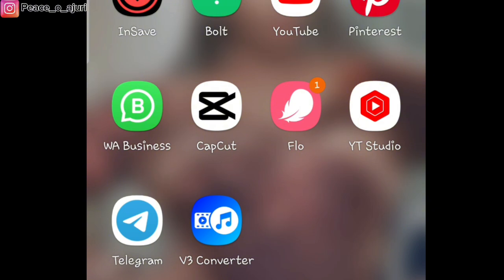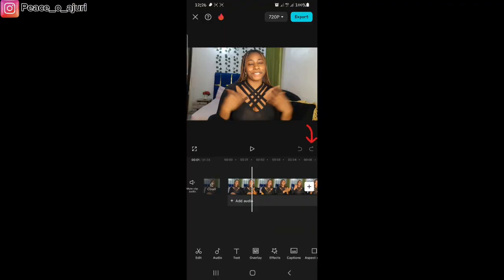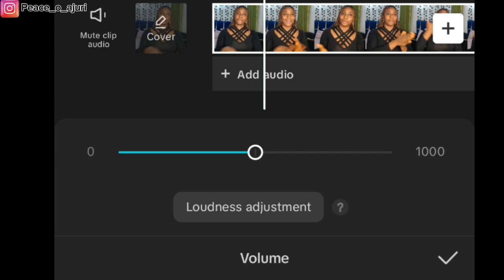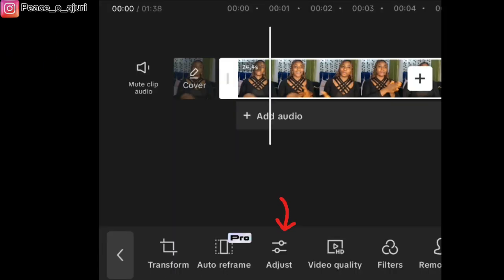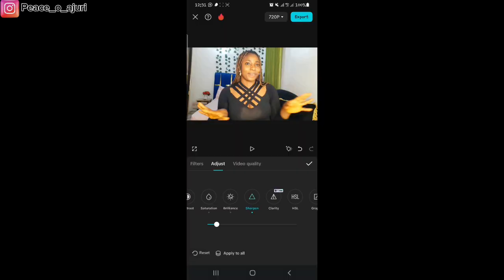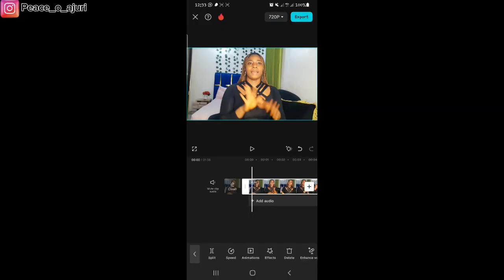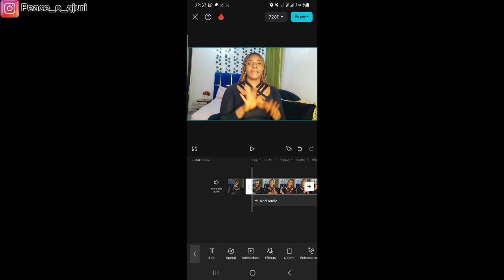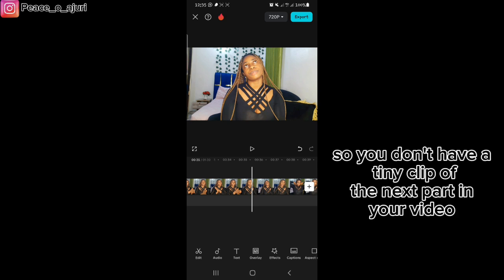Capcut video editing|capcut tutorial| video editing for beginners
Welcome to the first episode of 'Mastering CapCut: Basic Video Editing for Beginners!' 🎬 In this series, I’ll guide you through every step you need to create stunning videos right from your smartphone. Whether you’re a complete beginner or just looking to improve your editing skills, this is the perfect place to start. In today’s video, we’ll dive into the basics of CapCut—exploring the interface, importing media, and getting ready to edit like a pro.

capcut video editing tutorial,Beginner video editing on capcut, how to use capcut,,capcut basics for beginners, mobile editing with capcut